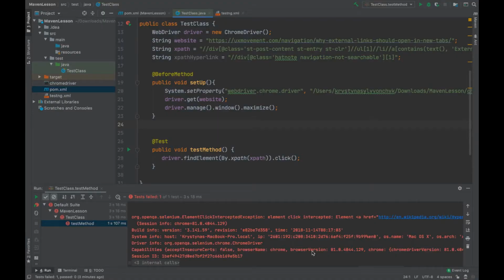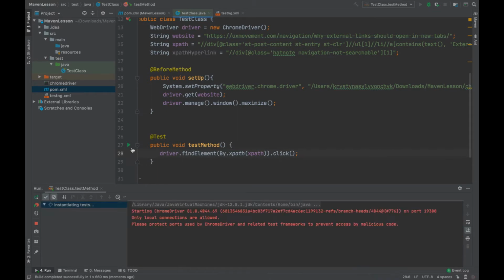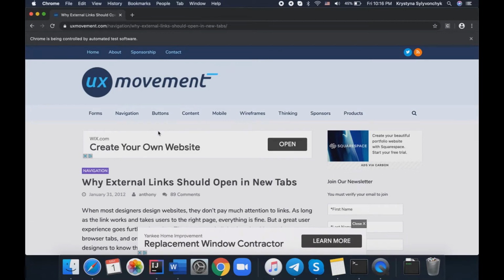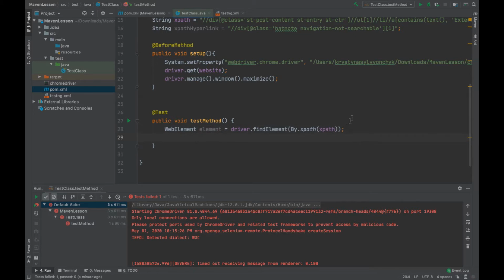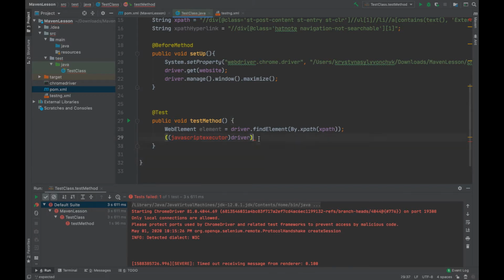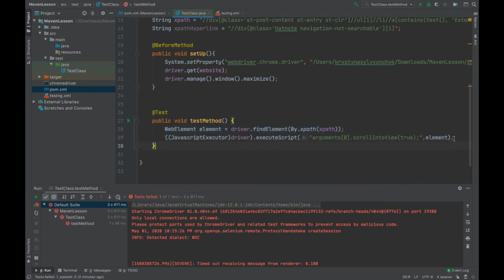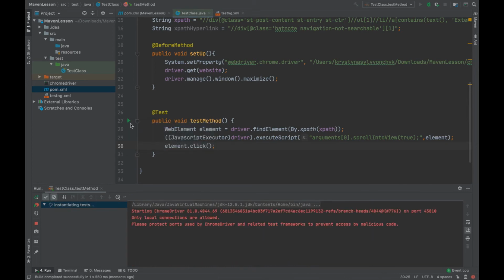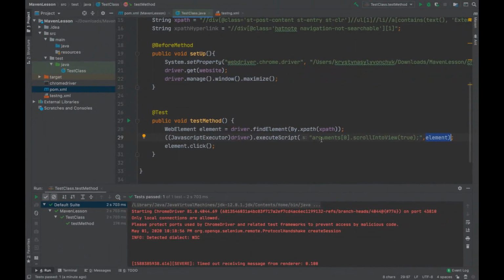FIX FOR: ElementClickIntercepted Exception: element click intercepted (JavaScript Executor)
org.openqa.selenium.ElementClickInterceptedException: element click intercepted: Element  is not clickable at point (— *—.) Other element would receive the click.

We use JavaScript Executor to scroll down to the point where element is visible.